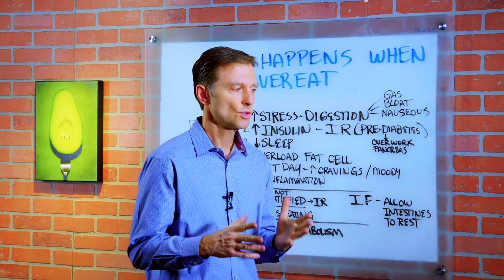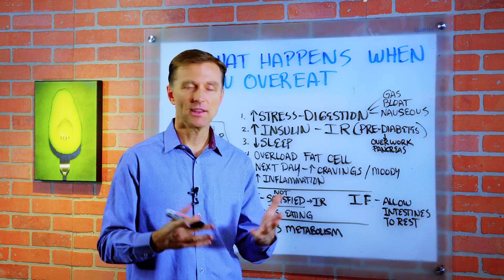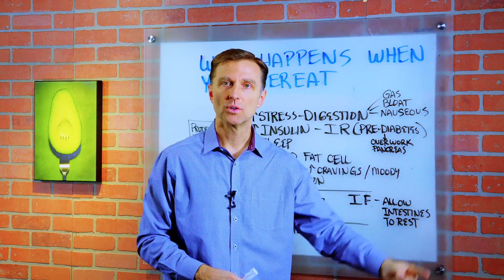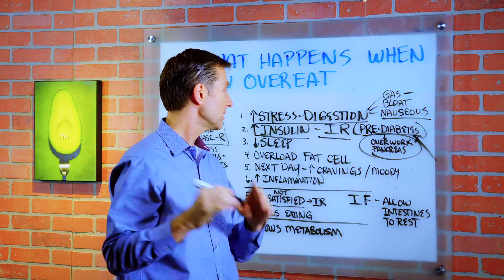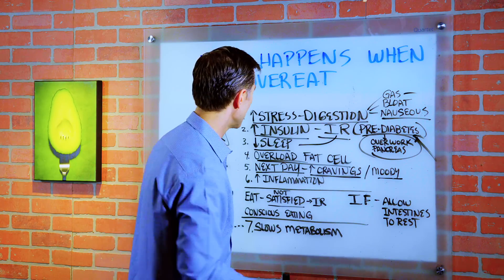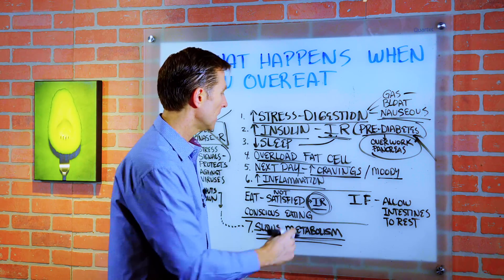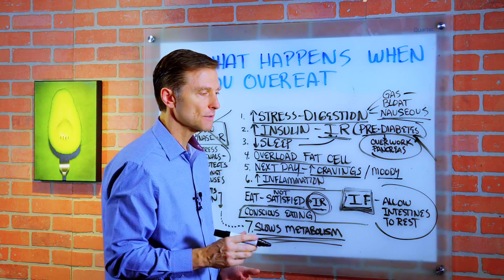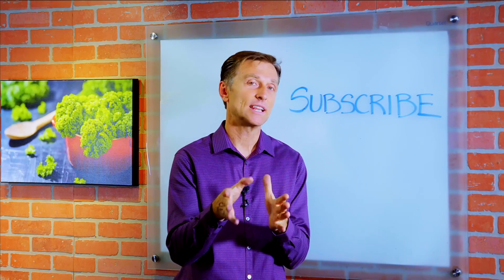What Happens When You Overeat? – Effects of Overeating – Dr.Berg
In this video, Dr. Berg talks about what happens with the body when you overeat and how to deal with it.
1. Increase stress in the digestion system – gas, bloat, nauseous, constipation
2. Increase insulin – insulin resistance (prediabetes), overwork pancreas
3. Decrease sleep quality
4. Overload fat cells
5. Next day increased cravings /moody
6. Increase inflammation

Protein Kinase-R – It is an enzyme that involves stress signals to protect against viruses and when you overeat, it is suppressed that causing to the slowing of your metabolism.